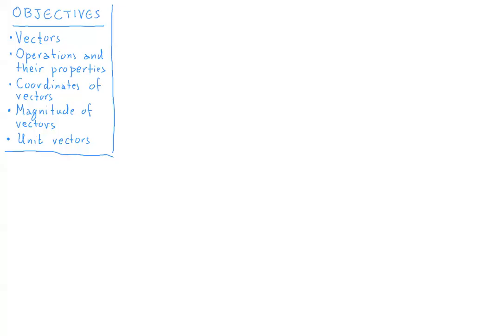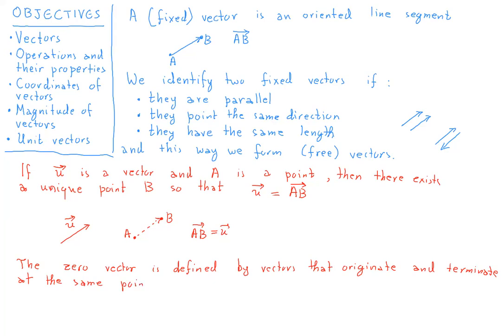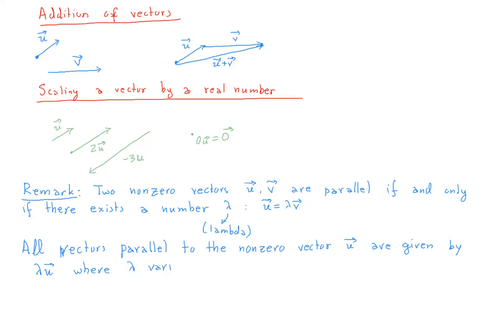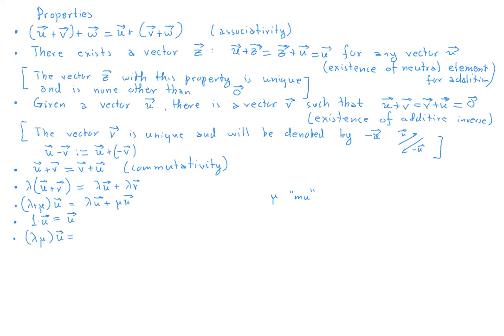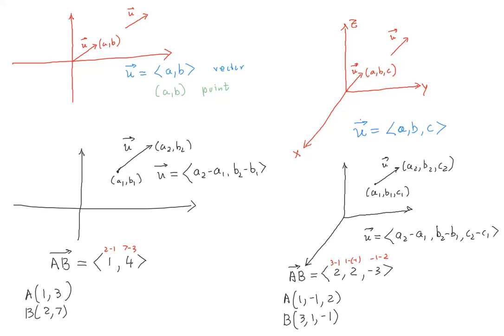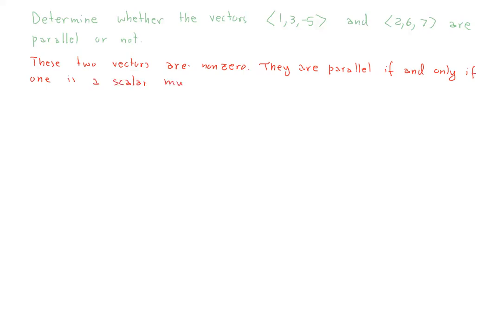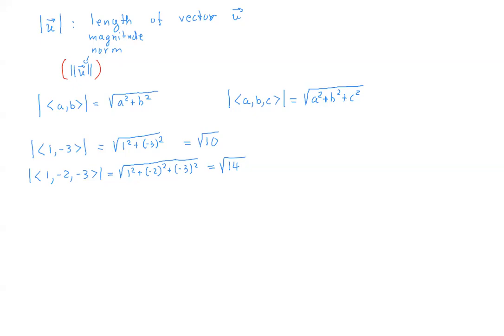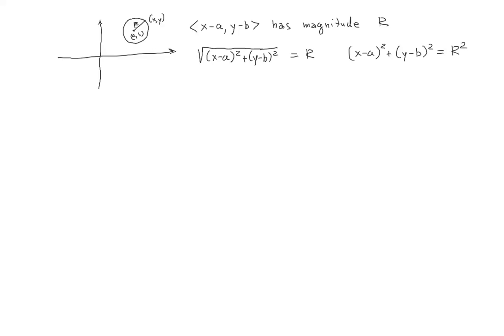Calculus III - Lecture 1: Vectors-Properties-Magnitude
Calculus III - Lecture 1. In this lecture we introduce two dimensional and three dimensional vectors, their operations, their coordinates, their magnitude and discuss all relevant properties.